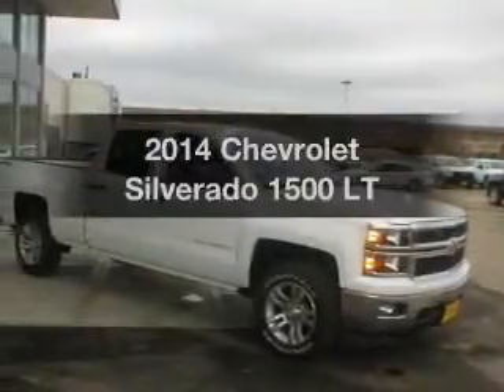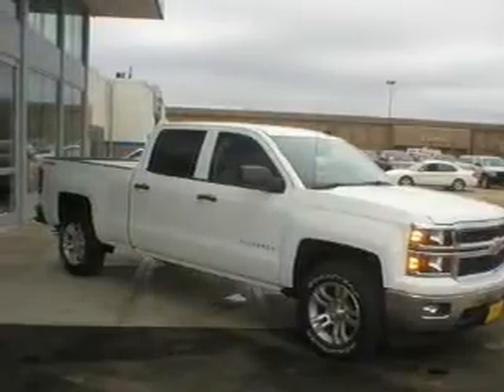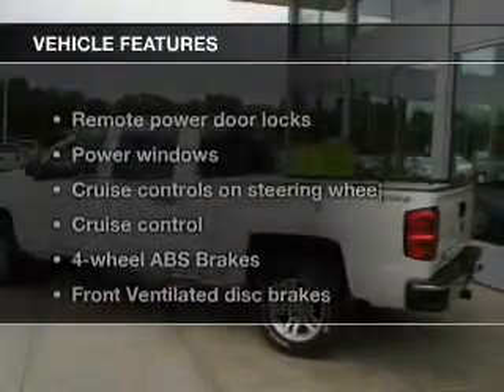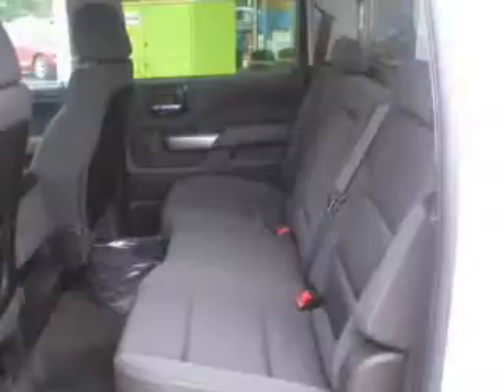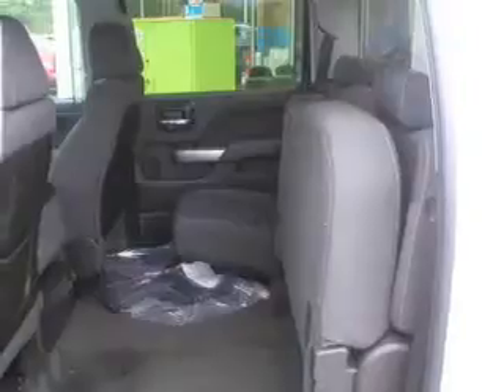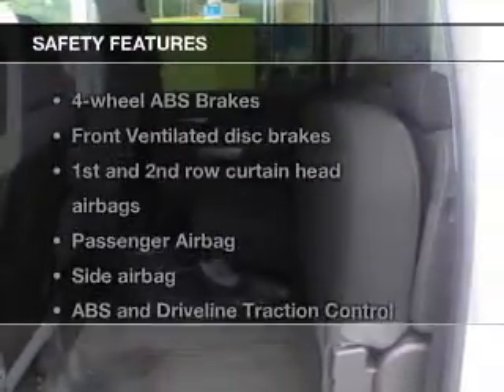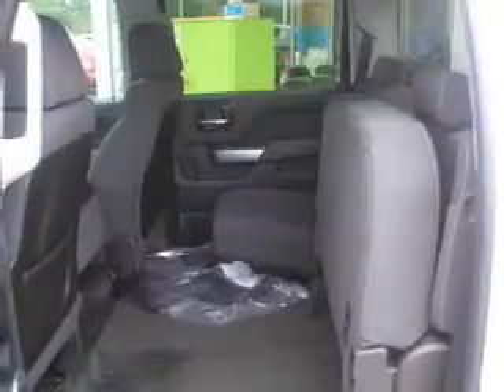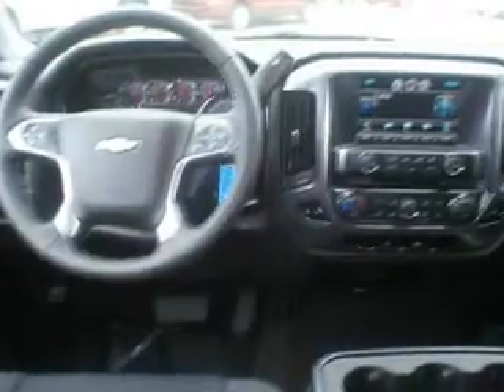2014 Chevrolet Silverado 1500 - Clements Chevrolet Cadillac Subaru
Year: 2014
Make: Chevrolet
Model: Silverado 1500
Trim: LT
Engine: 5.3 liter 8 cylinder 16 valve
Transmission: 6-Speed Automatic
Color: Summit White
Mileage: 11
Address: 1000 12TH ST. SW